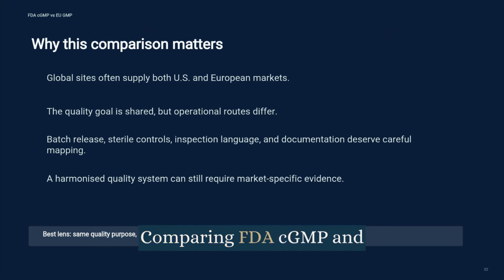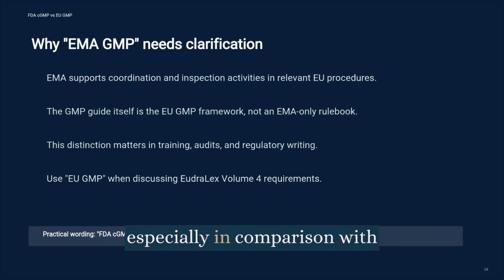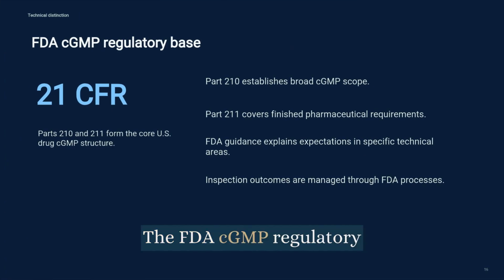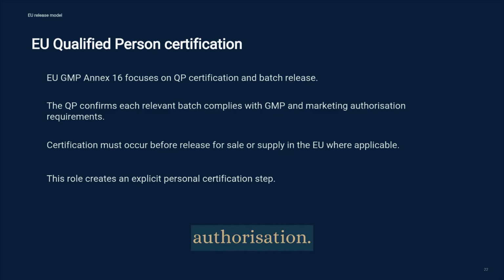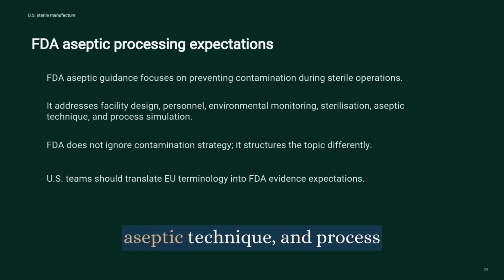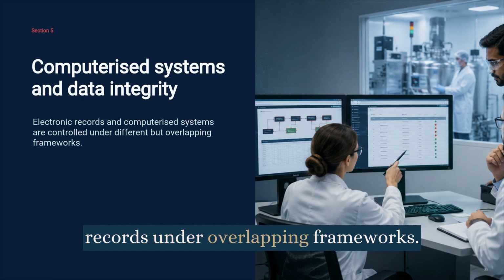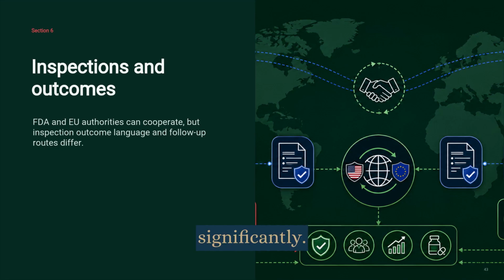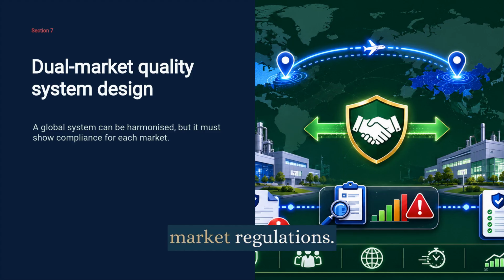FDA cGMP vs EU GMP | Complete Comparison for Pharmaceutical Professionals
💊 FDA cGMP vs EU GMP 🌍

Are FDA cGMP and EU GMP the same? 🤔

Many pharmaceutical professionals assume they are identical, but there are important differences in regulatory expectations, inspections, documentation, quality systems, and Annex 1 requirements.

In this video, we compare FDA cGMP and EU GMP side by side to help you understand global pharmaceutical compliance.

✅ Learn key GMP differences
✅ Prepare for audits and inspections
✅ Improve interview performance
✅ Understand Annex 1 requirements
✅ Master global pharmaceutical regulations